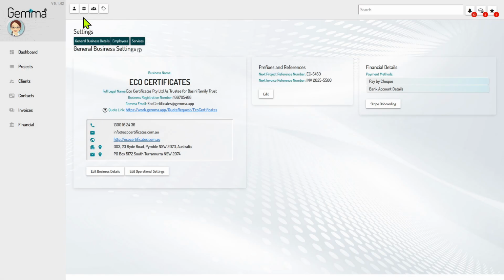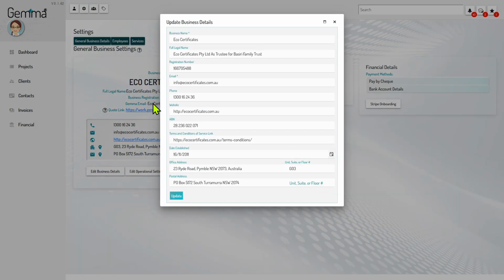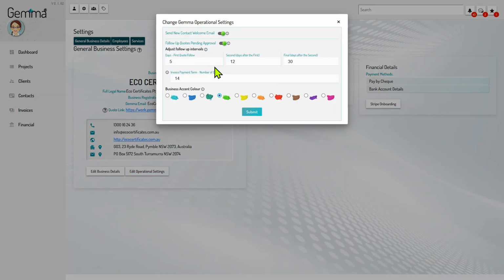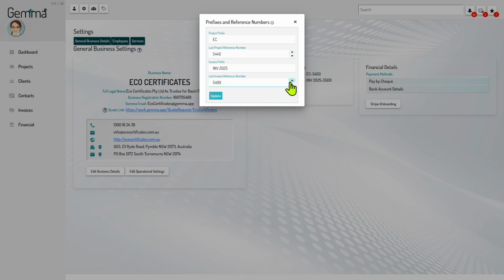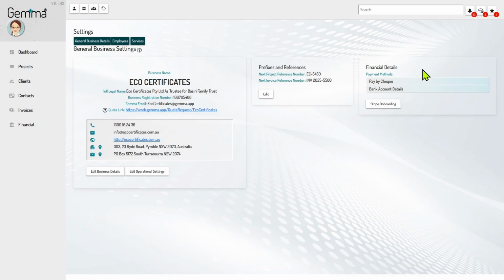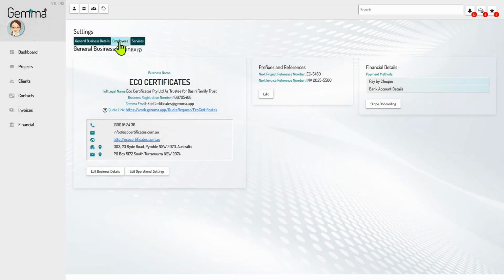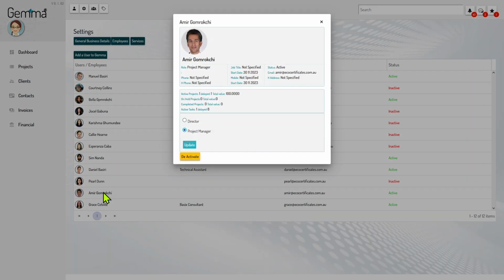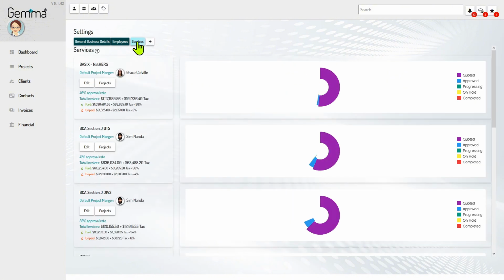Gemma Business Management Software Tutorial | How to Setup Your Business, Services & Team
Gemma.App Intelligent Business Management Software

Welcome to this concise tutorial on Gemma, the all-in-one business management software designed to streamline your daily operations. You'll also learn how to add bank details, invite other users with roles, and manage your service offerings efficiently.

📌 What You’ll Learn in This Video:
✅ How to set up your business profile
✅ How to add your bank details
✅ How to invite team members with role-based access
✅ How to create and modify your list of services

Whether you’re a freelancer, small business owner, or growing team, Gemma gives you the tools to stay organized, save time, and scale with confidence.

📎 Relevant for:
Small business owners
Service-based professionals
Admin teams and business managers
Anyone using Gemma to streamline business operations

🌐 Try Gemma Today!